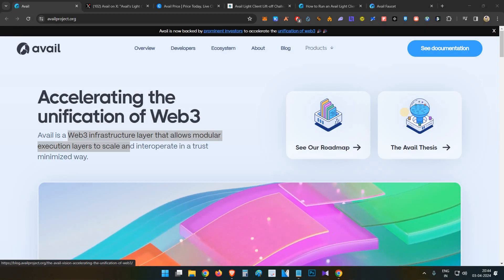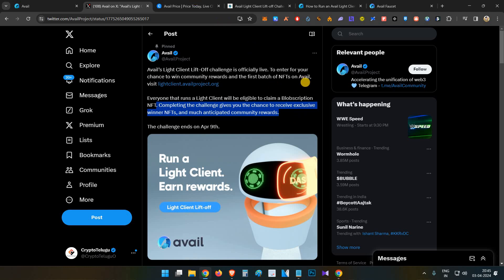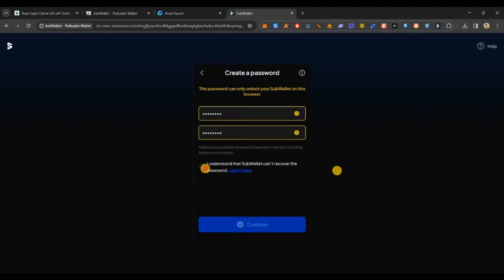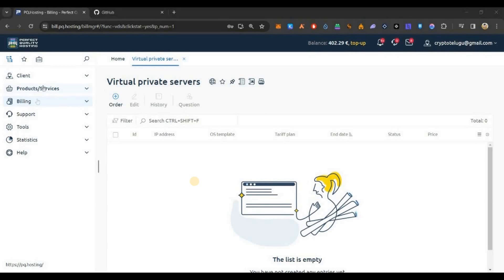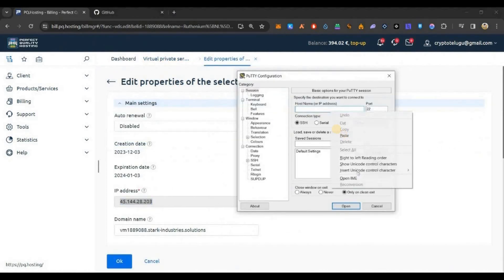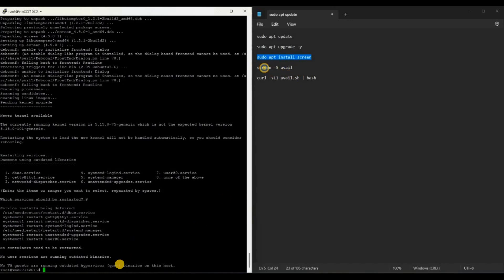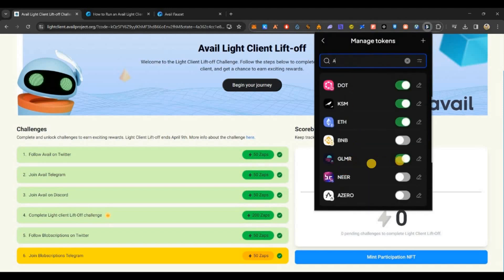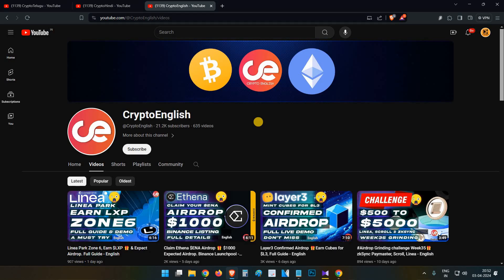Avail - Light Client Node Challenge🤖Setup Guide, 🎁Confirmed Rewards - English